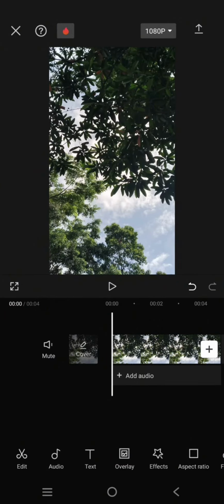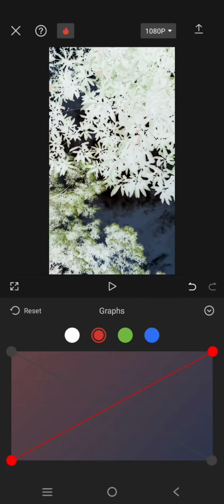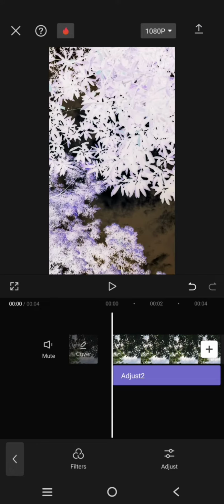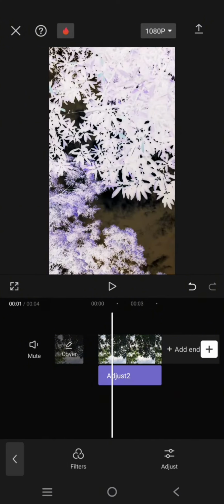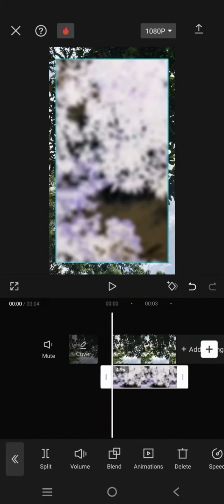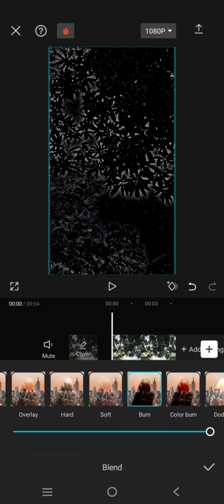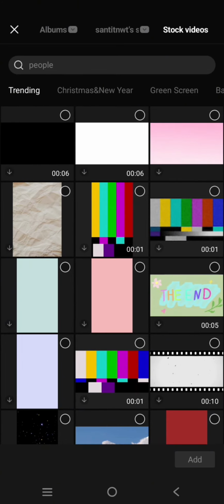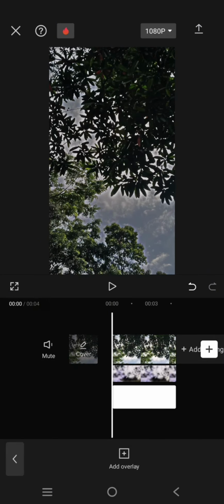Newest 4K Quality Tutorial! How Can You Edit Videos with 4K Quality in CapCut Mobile?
This is one of the ways you can get a 4K quality in CapCut mobile